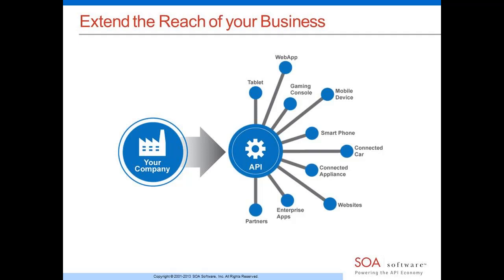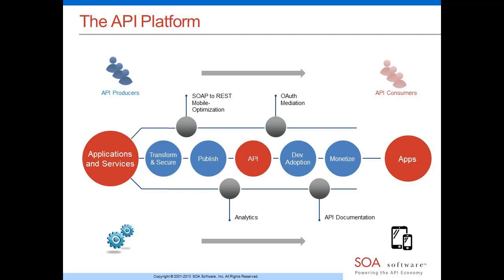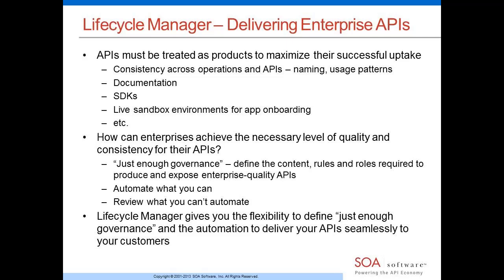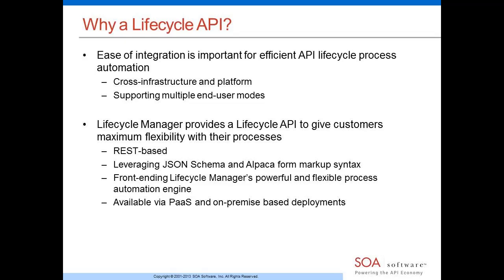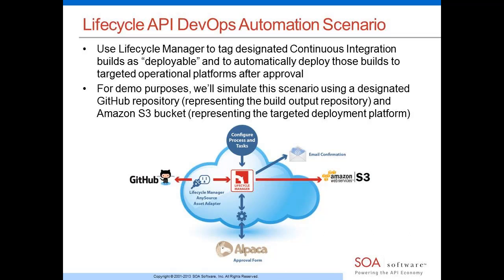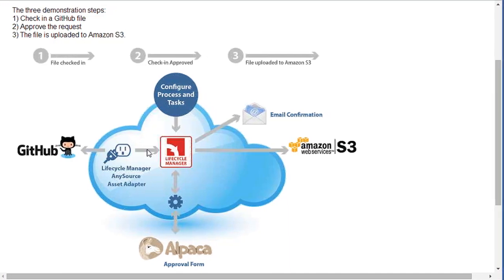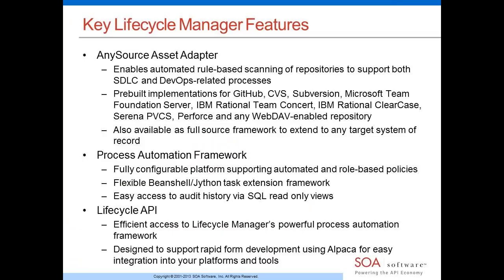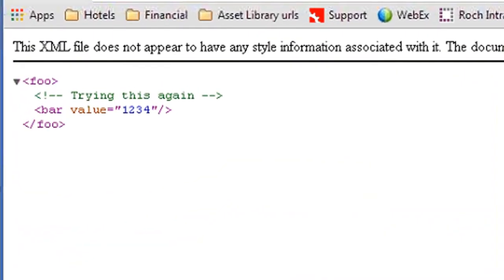Lifecycle Manager and the Lifecycle API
In order to win in today's fast paced digital world, businesses must maintain stability and reliability while depending on constantly changing internal and external (cloud and partner) environments that support their digital services. Lifecycle Manager enables enterprises to effectively collaborate between business, developers and IT operations, resulting in rapid development and deployment cycles while increasing reliability, stability and availability of their APIs and supporting assets.